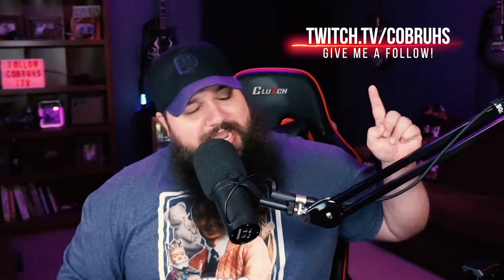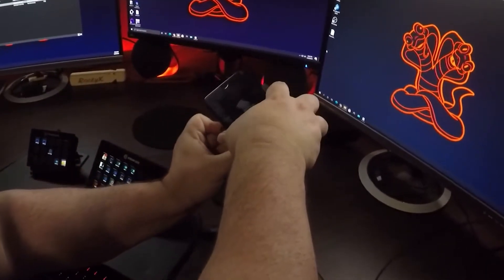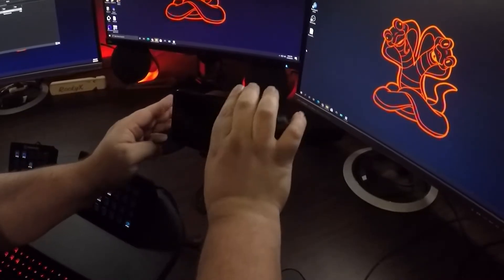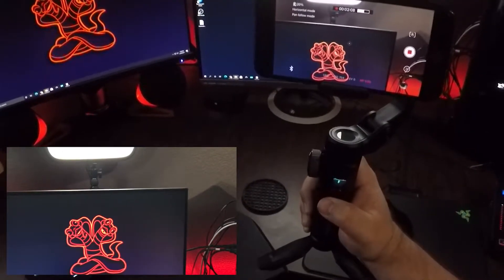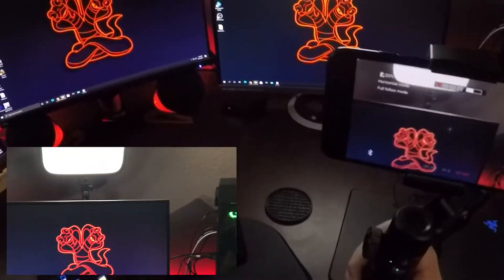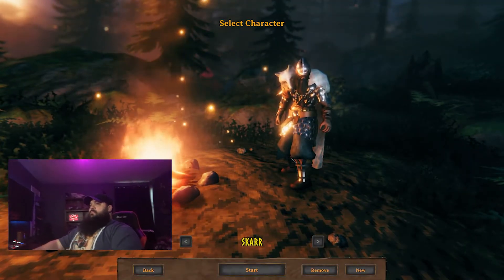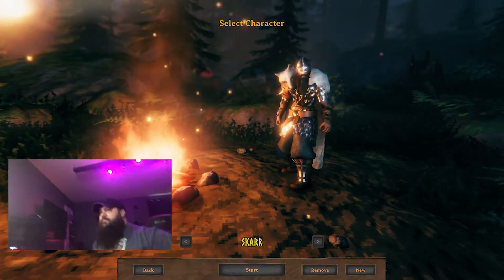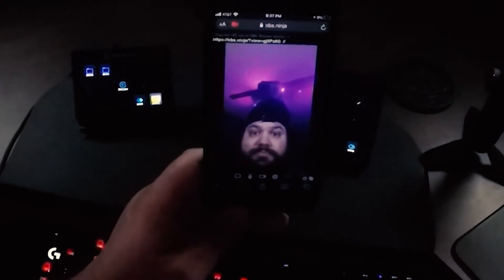A WEBCAM THAT FOLLOWS YOUR FACE!?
For under $100 I got a webcam that will track my face and follow it. All in 1080p 60fps...

Timestamp for stream applications: 07:10

Bomaker Gimbal